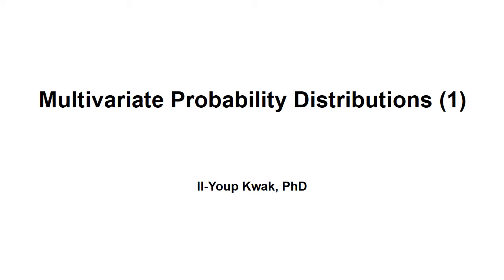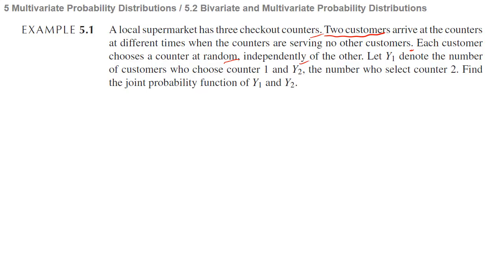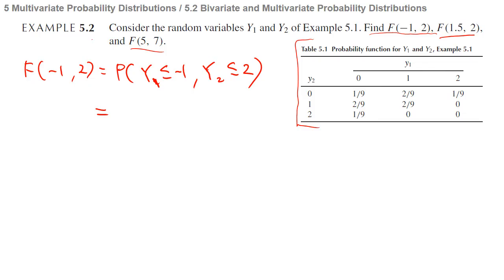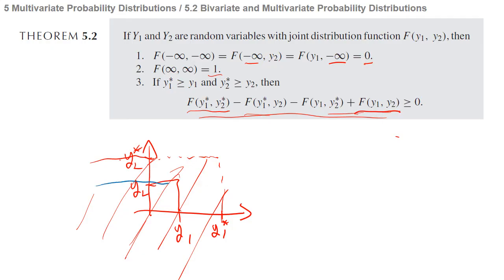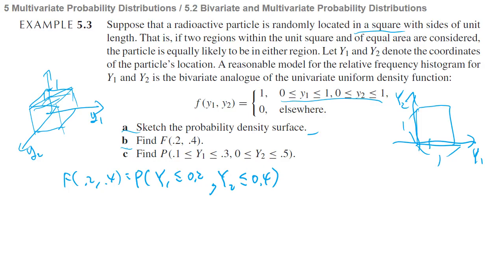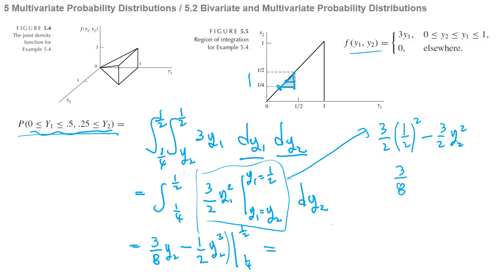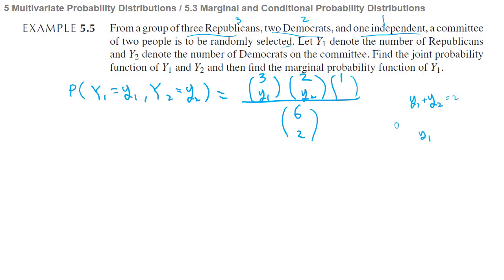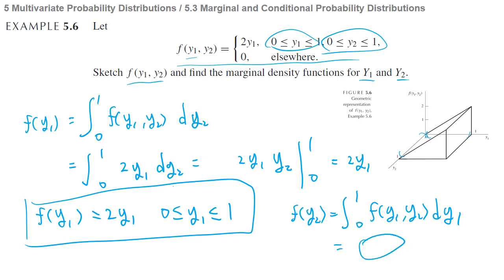w9 ch 5.2~5.3 Multivariate Probability Distributions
Week 9, chapter 5.2~5.3 Multivariate Probability Distributions